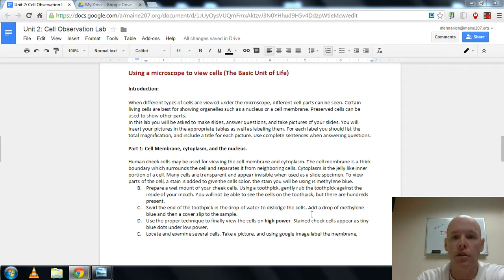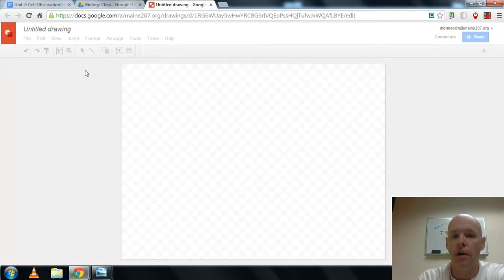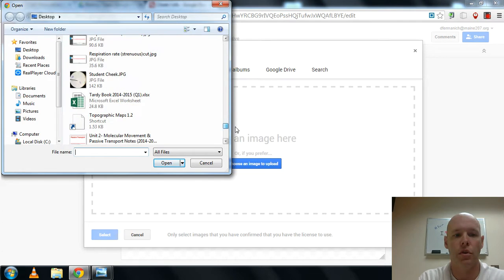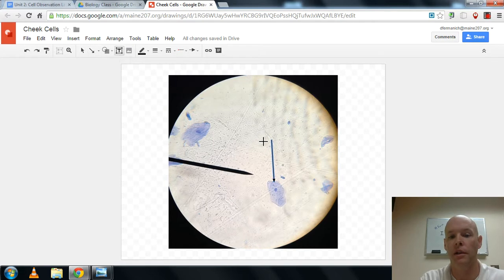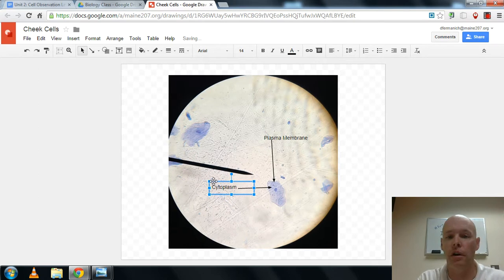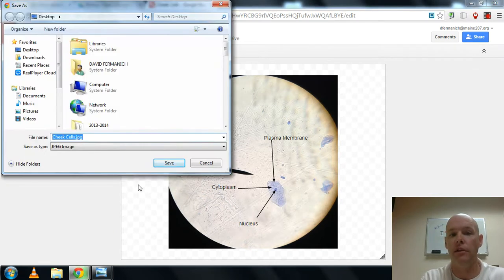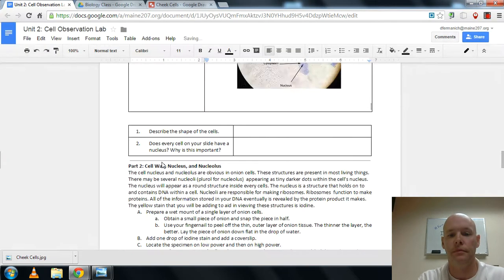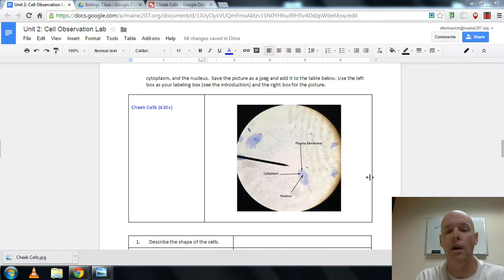Labeling and Inserting images into Google doc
This video was made to help you with your HW for 7 Oct. This video goes through the directions of how to label your microscope image and inserting the image into your google doc (Cell Observation Lab)